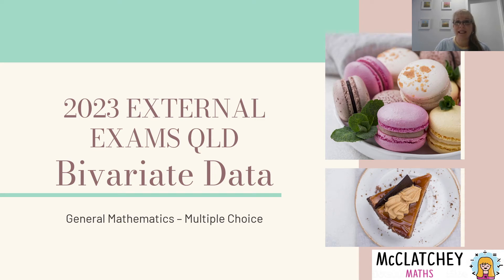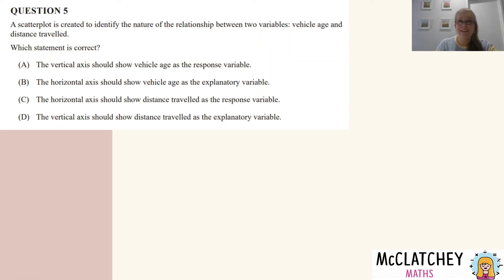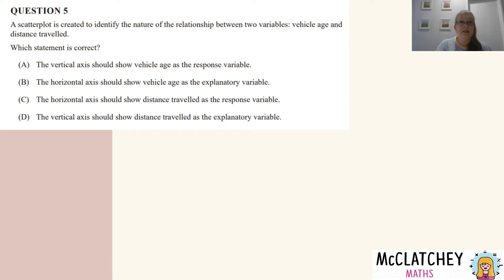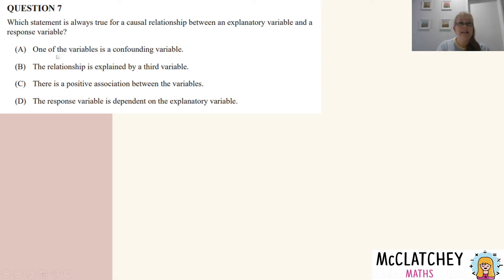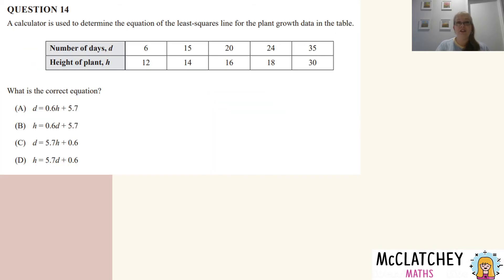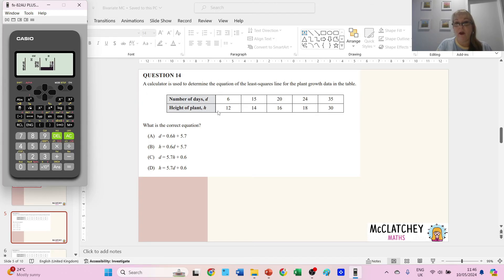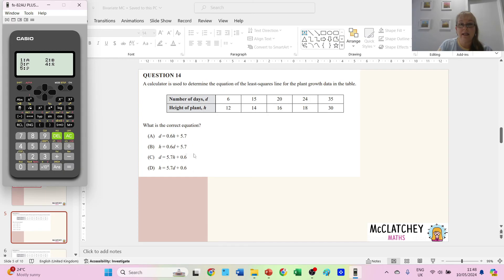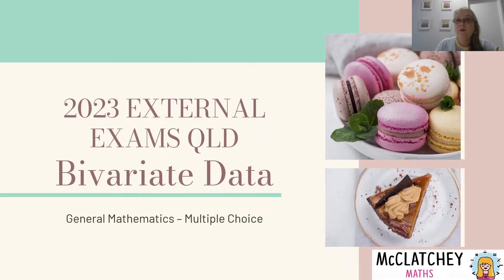2023 External Exams QLD: General Maths Paper 1: Bivariate Data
In this video we will go through solutions for Paper 1, Multiple Choice Questions 1, 5, 7 and 14, on Bivariate Data for General Maths. We will demonstrate finding an equation using a calculator, as well as unpack some key definitions that were assessed on the paper.